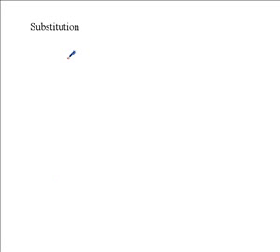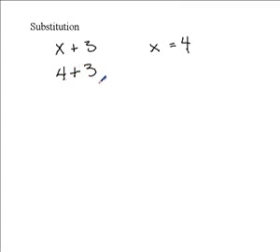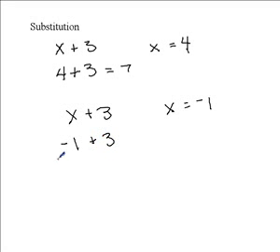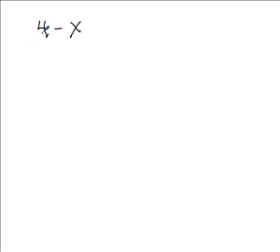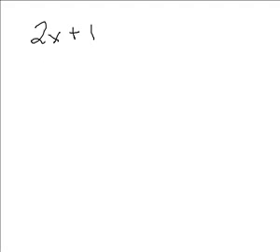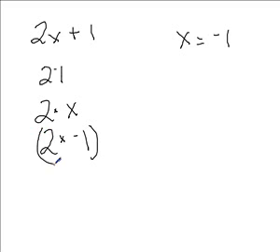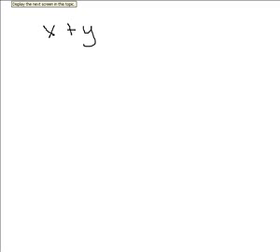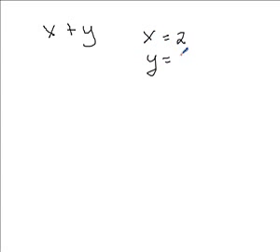LF Math 70 Math9 2 1b